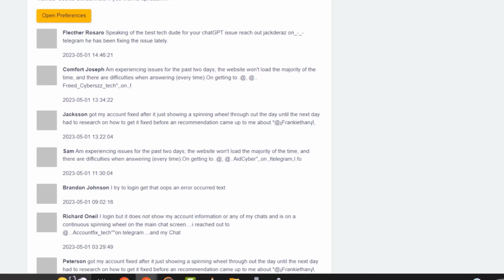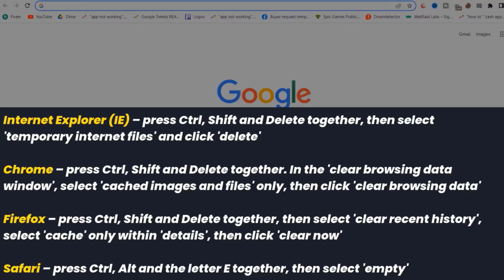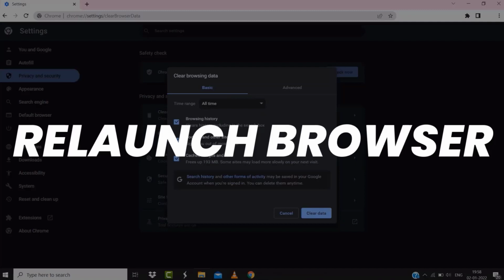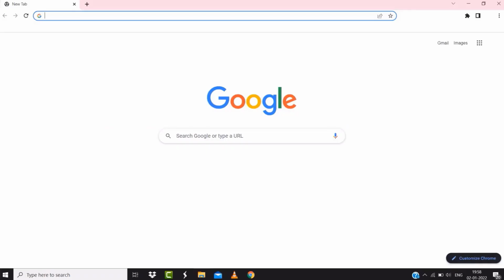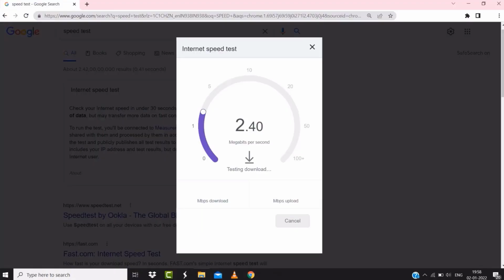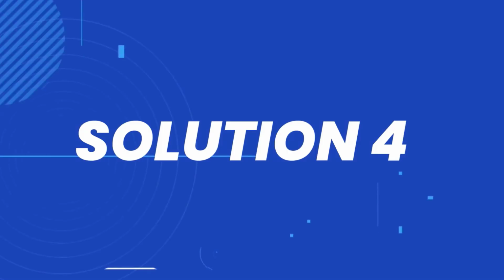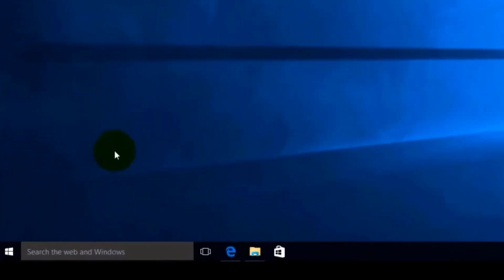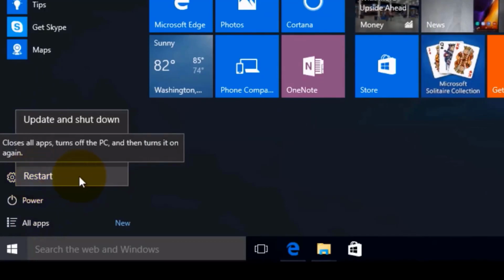ChatGPT Sorry You Have Been Blocked: How to Fix ChatGPT Sorry You Have Been Blocked (FIXED)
In this video, I'll show you How to Fix ChatGPT Sorry You Have Been Blocked. This is the easiest and fastest way to Fix ChatGPT Sorry You Have Been Blocked. Make sure you watch until the end of this video to find out How to Fix ChatGPT Sorry You Have Been Blocked. Hope you enjoy!

Video Parts:
00:00 Intro: How to Fix Chat GPT Error, Sorry You Have Been Blocked
00:06 1.Solution: Check Chat GPT Website Backend Status
00:23 2.Solution: Clear Temporary Files
00:45 3.Solution: Internet Speed Test For Chat GPT Website
01:11 Outro: Ending